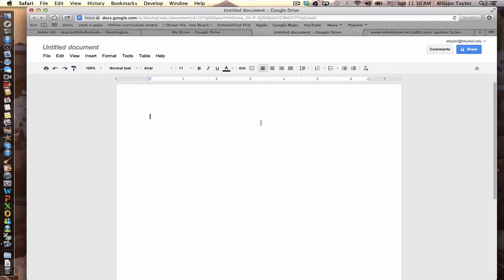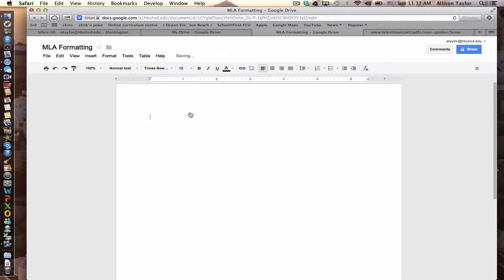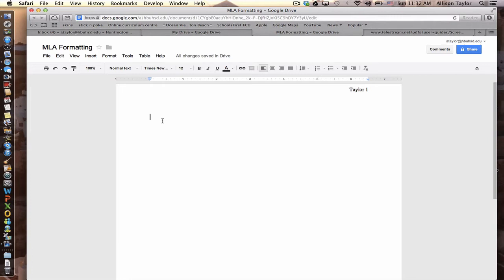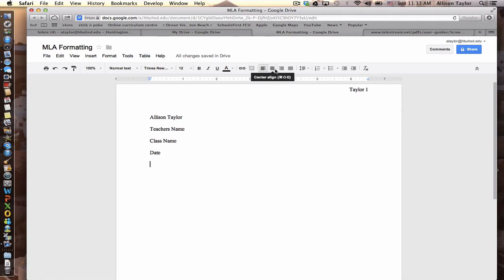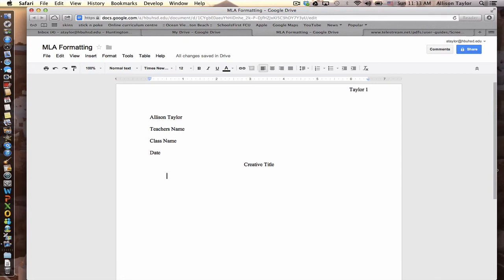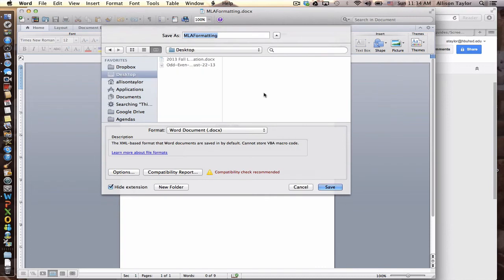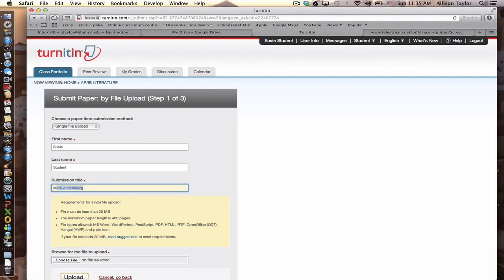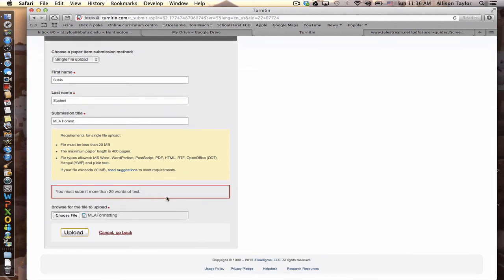MLA Formatting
Teach my students how to format MLA in Google Docs and then upload to Turnitin.com